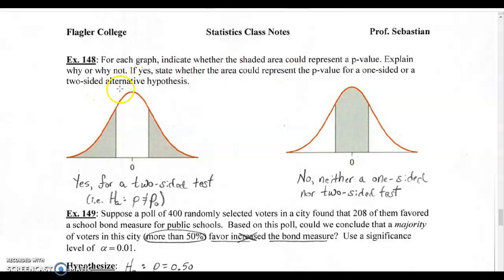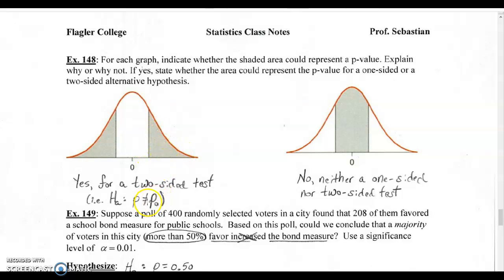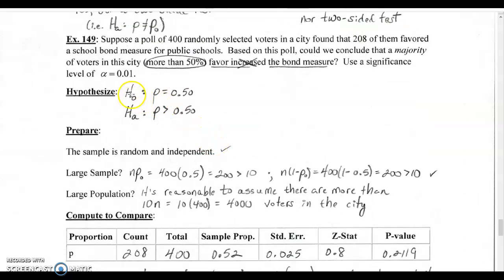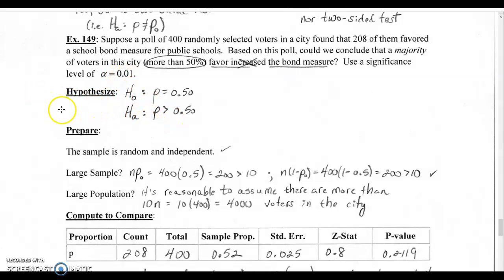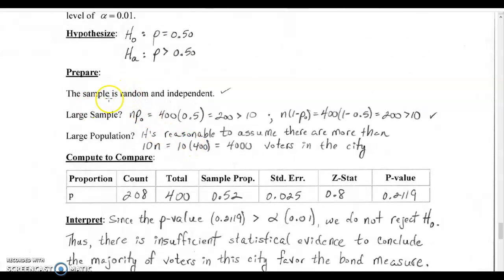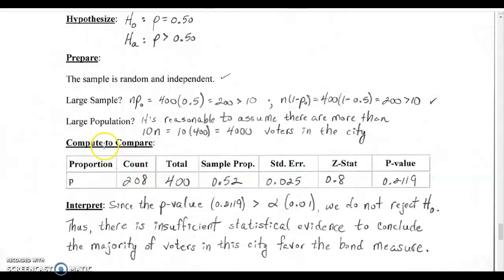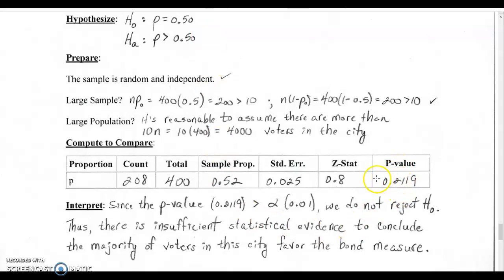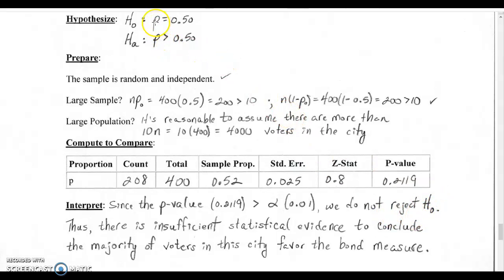Statistics (Sebastian) - Class Notes Page 126